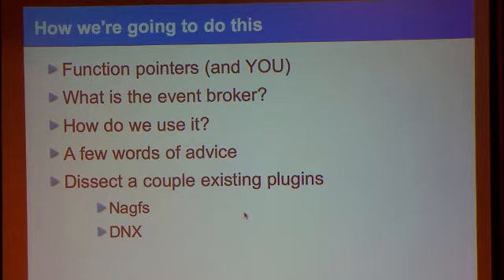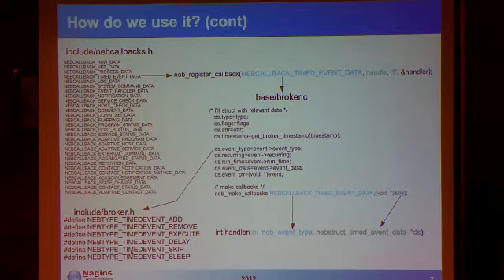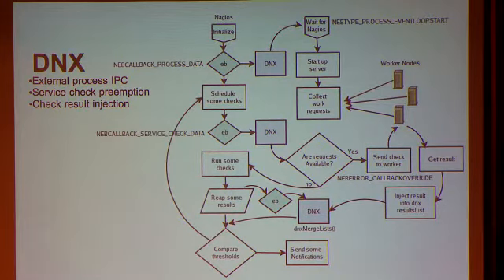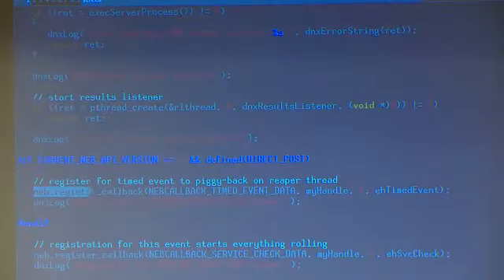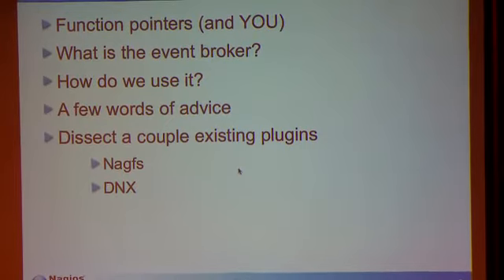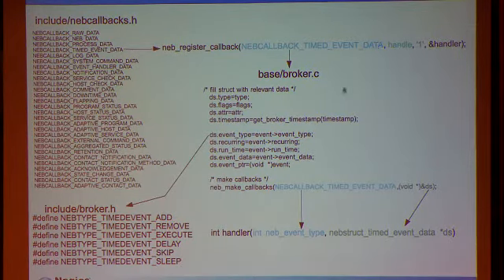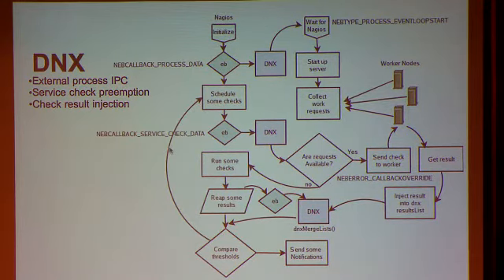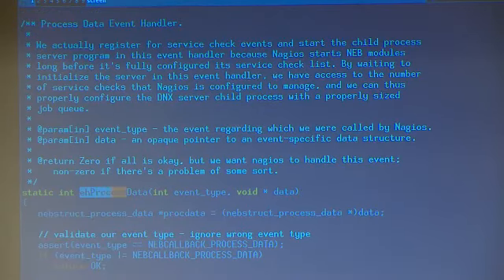Dave Josephsen: Stop Being Lazy And Write An Event Broker Module Already